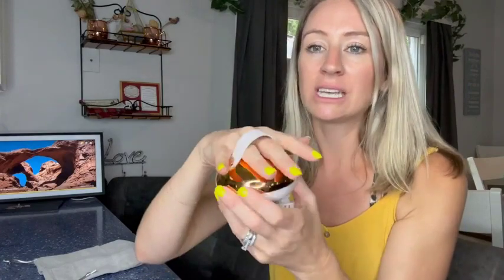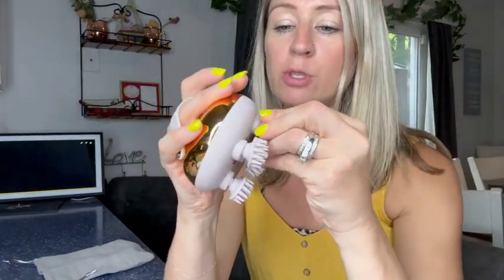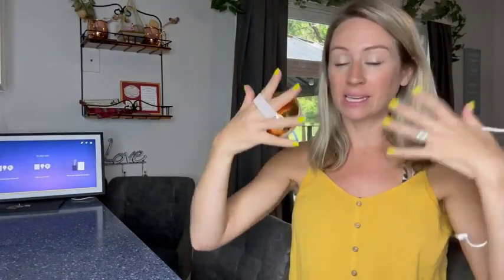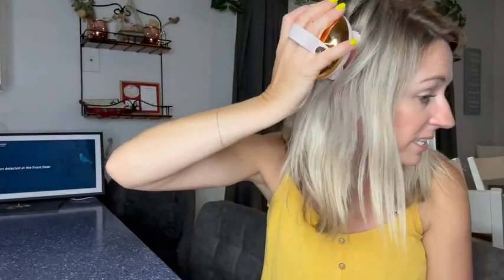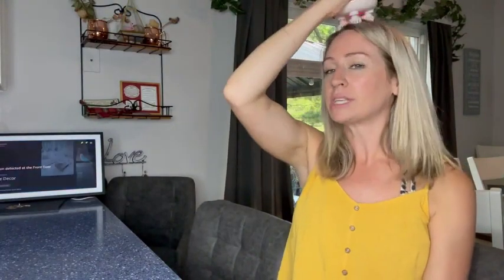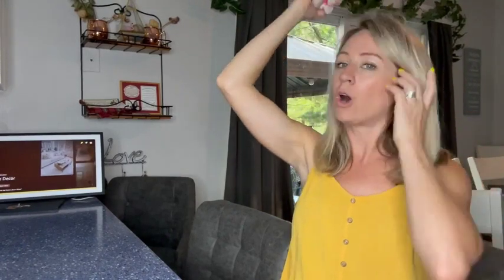ZenGlow Scalp Revival Stimulating Therapy Massager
Rejuvenate your hair and calm routine at the touch of a button with ZenGlow.
Unleash the power of our unique scalp massage technique, unlocking stronger, thicker, and healthier hair growth.